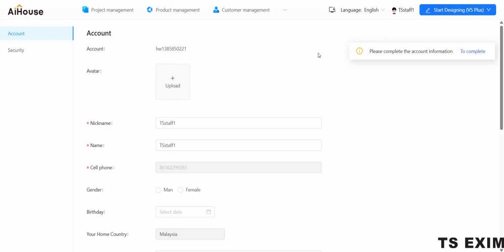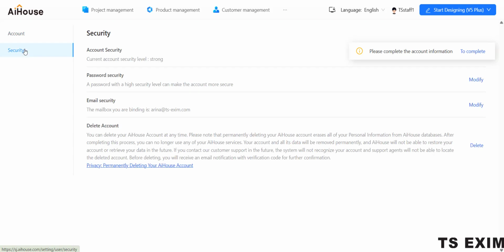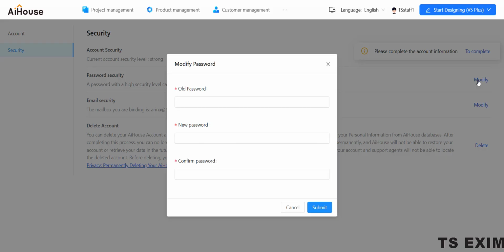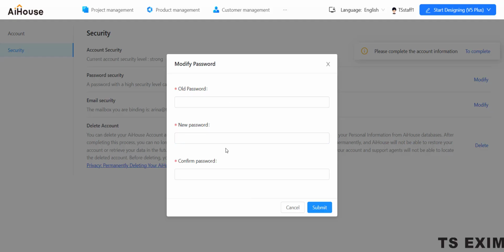[Technical FAQs] V5 Plus - How to change password